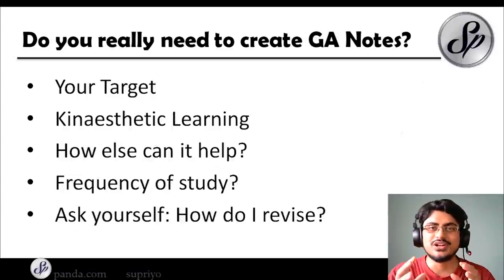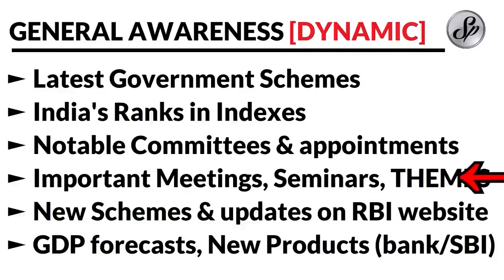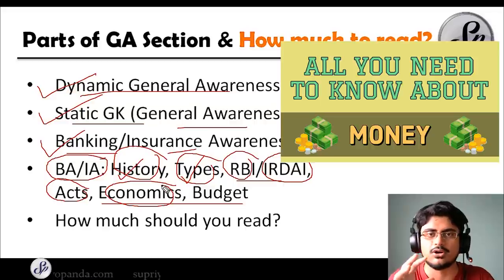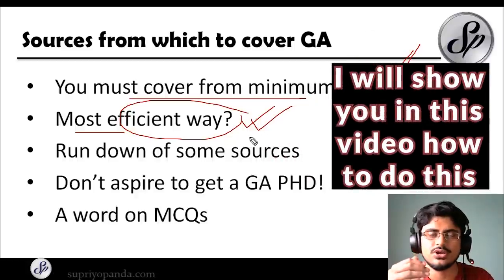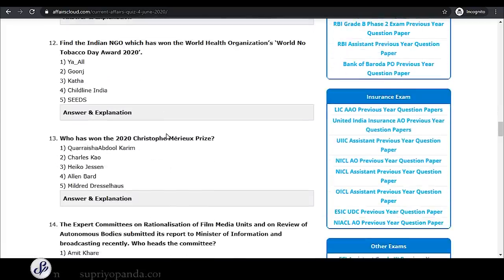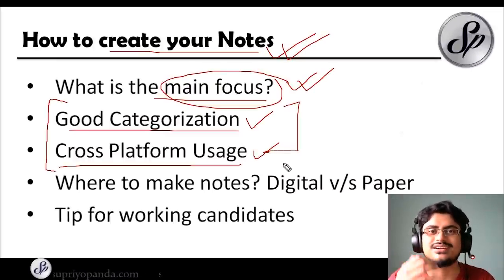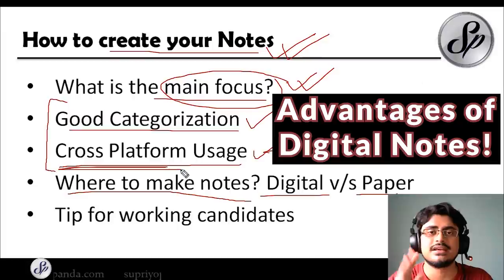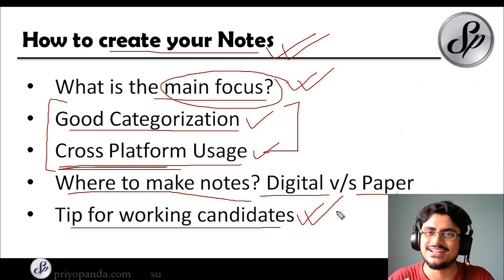How to prepare General Awareness for Bank Exams? [GA for SBI PO, RBI Grade B, SSC CGL etc.]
How to prepare General Awareness for Bank Exams? GA is critical for SBI PO, RBI Grade B, SBI Clerk, IBPS PO, SSC CGL and most other banking exams. If you find out how to prepare current affairs in the most efficient manner then your chances of success in competitive exams becomes very high. You must learn how to prepare general awareness for sbi po (ga for sbi po), ga for ssc cgl, ga for rbi grade b, ga for sbi clerk mains etc. By understanding how to prepare ga for sbi clerk 2020 you will get most success in the coming exam. General awareness for competitive exams or general awareness for banking exams is the same and in this video I will show you the secrets of GA . You have a great chance of scoring 100% in the GA section if you follow this secret strategy. How to prepare GA for bank exam is essential for your success in any bank exam. I have explained general awareness in english so every aspirant can understand and excel in it in all the bank exams of 2020.

00:00 Introduction
01:18 What's your General Awareness Target?
02:42 Do you really need to create GA Notes?
06:08 Three main parts of the GA Section
10:44 How many months of GA should you read?
12:43 Sources of General Awareness
18:40 Sources of Static GK (Static GA)
23:20 Condense information & create your own GA Notes
33:47 How to use Evernote?
36:44 Sample GA notes prepared by me
42:20 Tip for working candidates

💬Link to newly created Telegram Channel for SBI, RBI, NABARD, SEBI, IBPS and other bank exams:

I make videos on RBI Grade B Exam, SEBI Grade A Exam, RBI Assistant Exam, SBI Clerk Exam(Junior Associate), SBI PO Exam, RRB Scale 2 Exam, LIC Assistant Exam, LIC AAO Exam, SSC CGL Exam, SBI Youth for India and other Bank Exam preparation, national and international economic events and any other content pertaining to Finance, Technology, Business and Economics.

"Pop, Low, A (H1).wav" by InspectorJ of Freesound.org